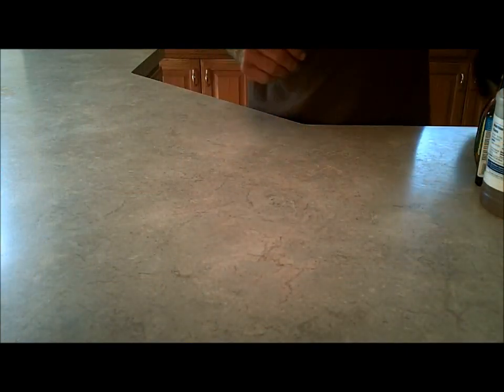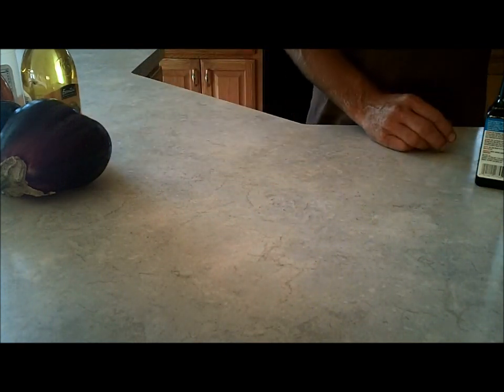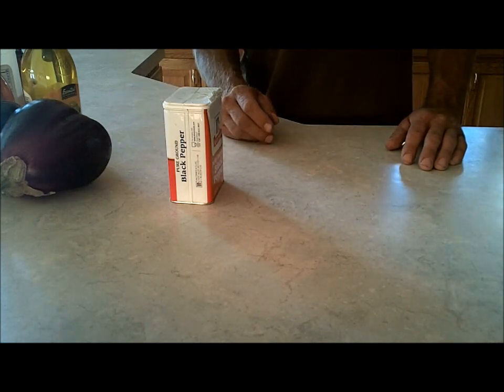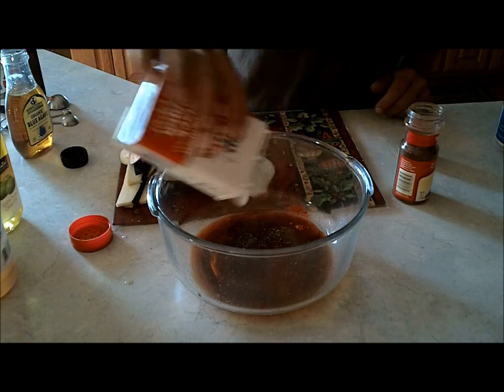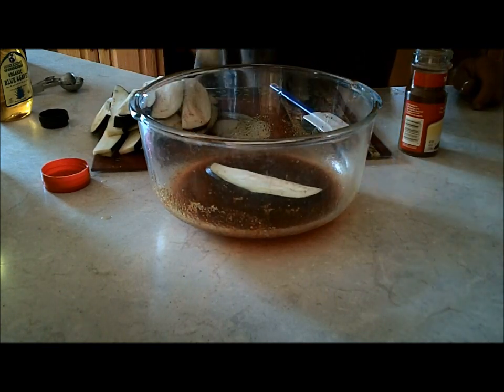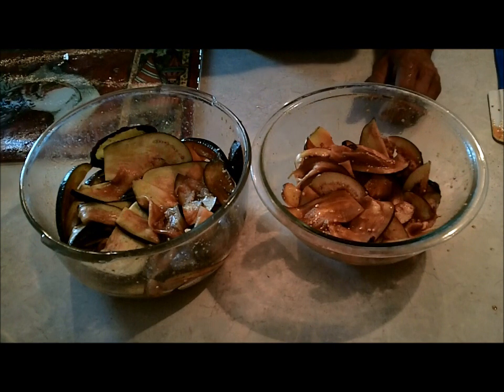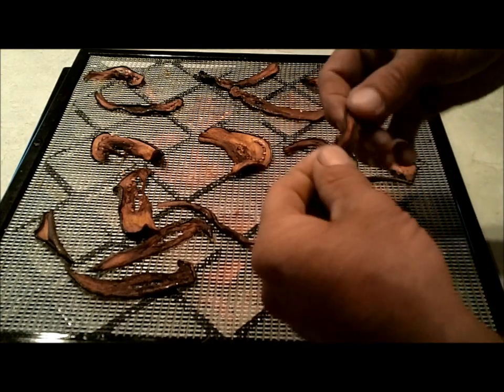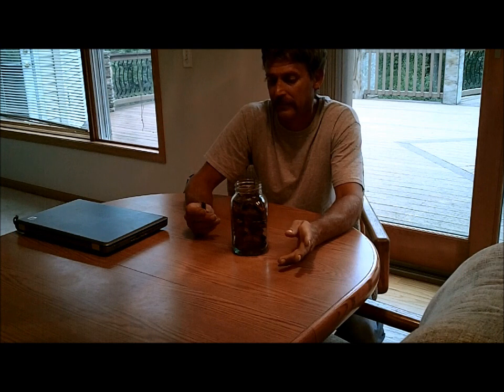Eggplant Bacon. Dehydrated.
I thought the same thing you are. Eggplant what? This is how you do it, and its not bad.